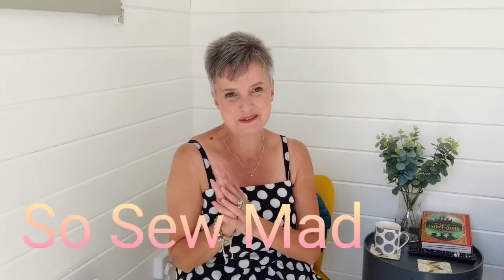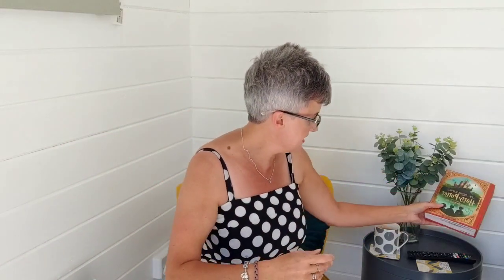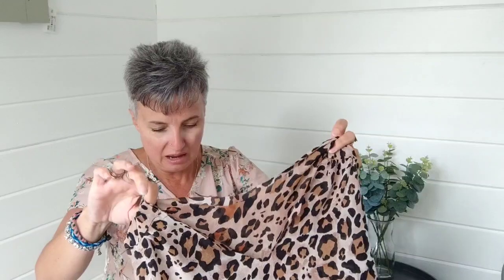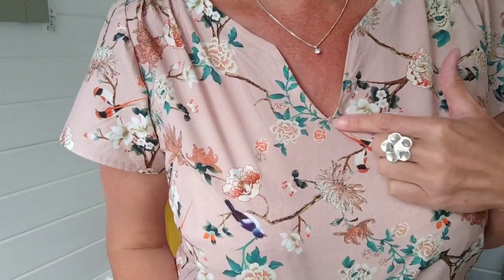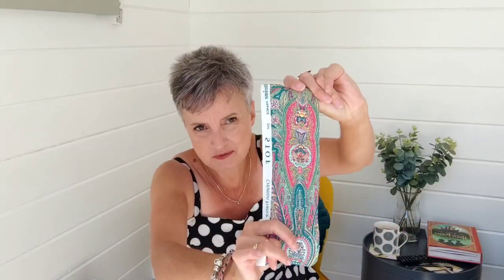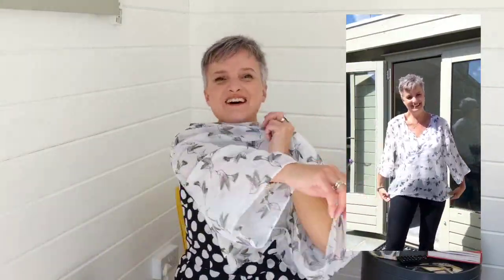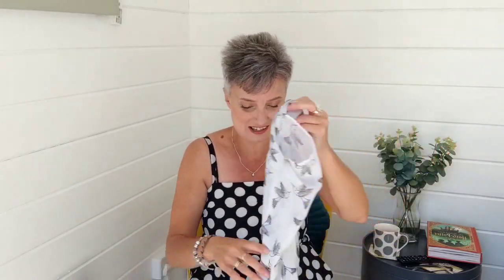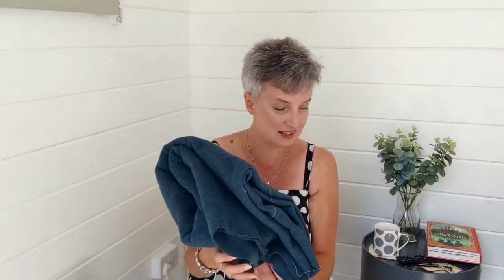Sewing plans and Ideas, June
Hi Everyone,

More thoughts and plans from Me enjoy!